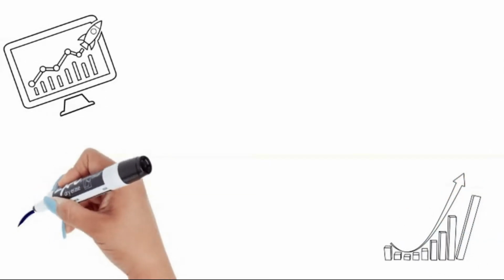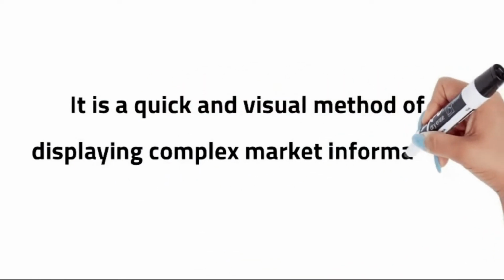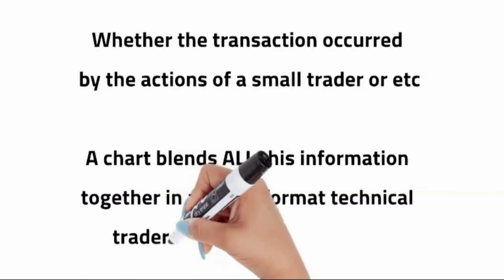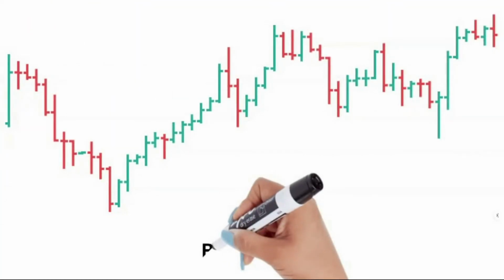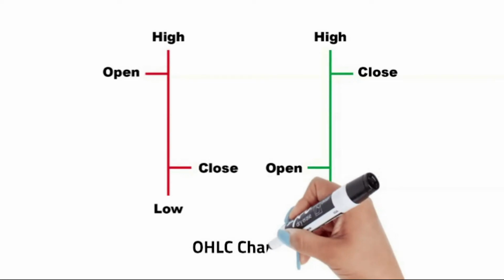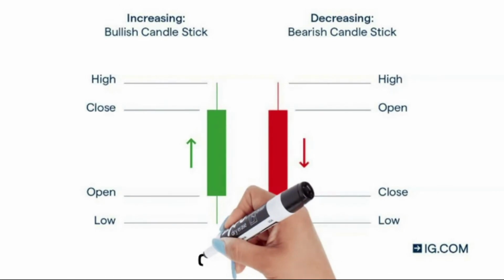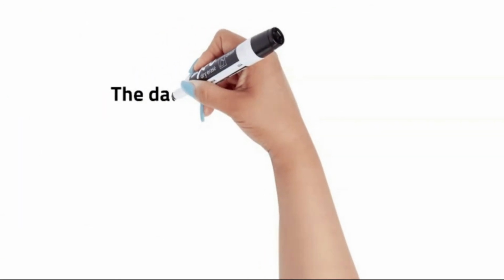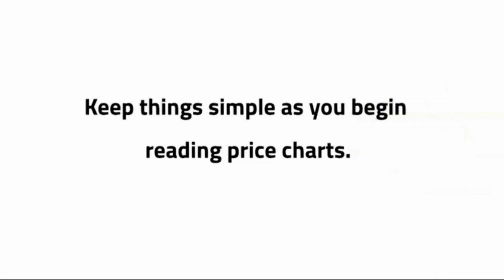Lesson 11 | Forex Analysis| Learn Forex Trading | Smart Forex Trading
Lesson 11 | Forex Analysis | Learn Forex Trading Beginner to Pro-Trader | Smart Forex Trading

Title:   Smart Forex Trading
         Learn Forex Trading Beginner to Pro Trader
        Lesson 11:  Forex Analysis

 Lets now start our lesson for today. In this lesson we will explain to you how forex traders use charts to understand the price movement of forex markets.
In order,  to be a good trader you need to be able to open your trading platform and instantly understand the market behaviour without any deep analysis.
You need information that you can process instantly
Forex charts will help you to understand any market on any time frame in an instant.
In order to understand how the price of a currency pair moves, you need some sort of way to look at its historical and current price behaviour.
A chart, or more specifically, a forex price chart, happens to be the first tool that every trader needs to learn.
A chart is simply a visual representation of a currency pair’s price over a set period of time.
It displays the trading activity that takes place during a single trading period
The chart can show activity a number of  time frames. Typical timeframes used in forex trading are:
1 minute, 5 minutes, 15 minutes, 30 minutes, 1 hour, 1 day.
You can even study historical price movements using weeks, months and years.
Any forex market with price data over a period of time can be used to form a chart for market analysis.
Charts are user friendly since it’s pretty easy to understand how price movements are presented over time. It is a quick and visual method of displaying complex market information.
With a chart, it is easy to identify and analyze a currency pair’s movements, patterns, and behaviour.
On the chart, the vertical axis represents the price scale and the horizontal axis represents the time scale.
Prices are plotted from left to right across the horizontal axis.
The most recent price is plotted furthest to the right.
Quick fact.  In the past charts were drawn by HAND. Can you imagine how much time and effort that must have taken!
Fortunately for us, we now have computers, so charts are now instantly drawn by software.
Before we can use a chart we will need to understand what does a price chart represent?
A price chart shows changes in supply and demand at the time frame we have set.
A chart aggregates every buy and sell transaction of that financial instrument at any given moment.
A chart incorporates all current price movements. When in the future price movements change, the chart will show the prices shift change.
Charts blend all market activity from the millions of market participants, whether they’re small traders or banks or institutions.
Whether the transaction occurred by the actions of a small trader, a currency intervention from a central bank, trades made by a robot from a hedge fund, or discretionary trades from pro traders, a chart blends ALL this information together in a visual format technical traders can study and analyze.
Understanding all this information is critical to making good trading decisions.
There are three Types of Price Charts used in forex trading.
Let’s now take a look at the three most popular types of price charts:
1. Line chart
2. Bar chart
3. Candlestick chart
Now, we’ll explain each of the forex charts, and let you know what you should know about each of them.
Line Chart
A simple line chart draws a line from one closing price to the next closing price.
When strung together with a line, we can see the general price movement of a currency pair over a period of time.
It’s simple to follow, but the line chart may not provide the trader with much detail about price behavior within the period.
All you know is that price closed at X at the end of the period. You have no clue what else happened.
But it does help the trader see trends more easily and visually compare the closing price from one period to the next.
This type of chart is usually used to get a bird’s eye view of price movements.
The line chart also shows trends the best, which is simply the slope of the line.
Some traders consider the closing level to be more important than the open, high, or low. By paying attention to only the close, price fluctuations within a trading session are ignored.